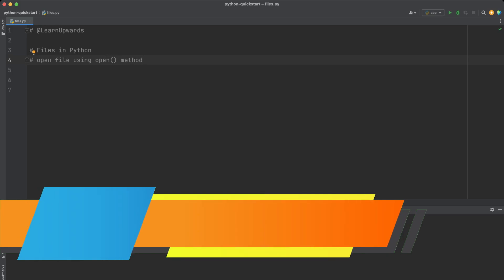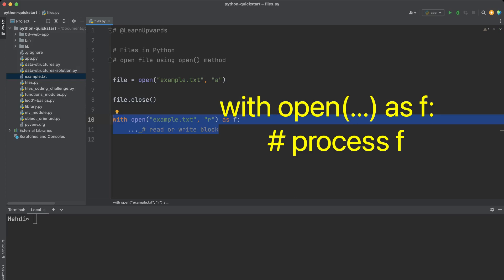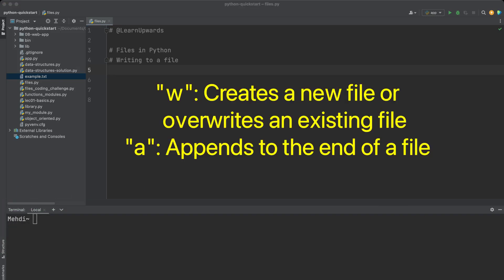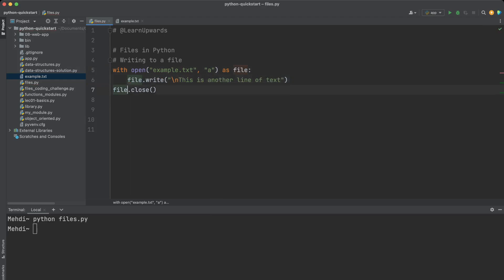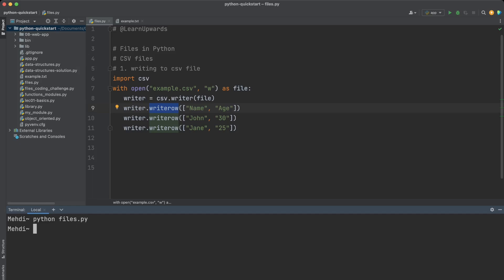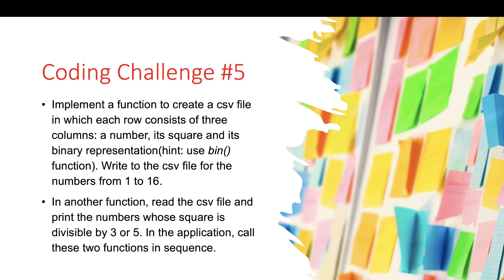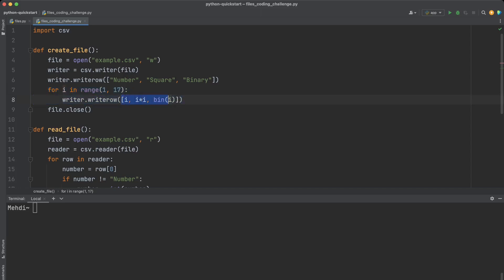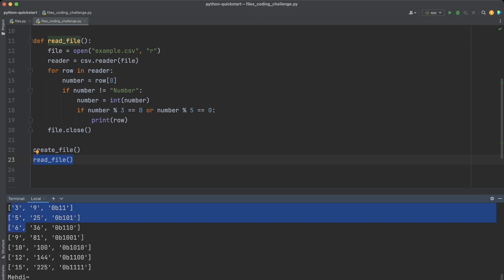Python Reading from and Writing to Files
In this tutorial, we are going to learn how to read and write files in Python. We also learn how to work with CSV files. I have a coding challenge at the end of this video in which you would be able to apply what you learn to implement that.